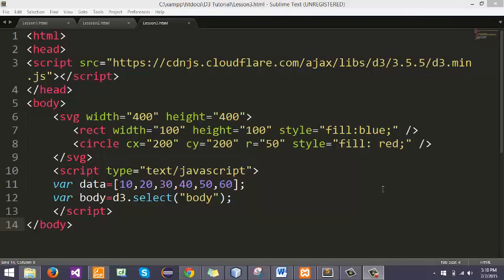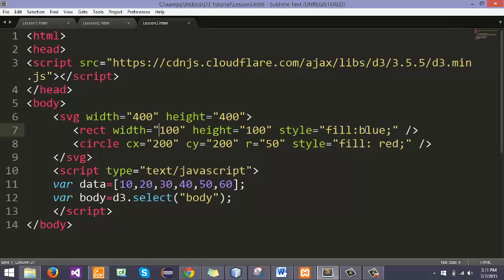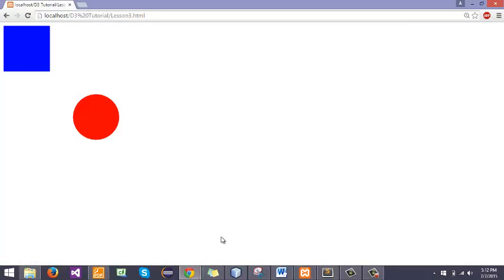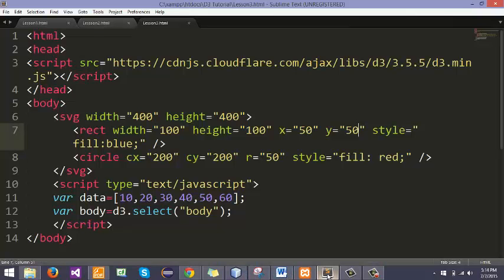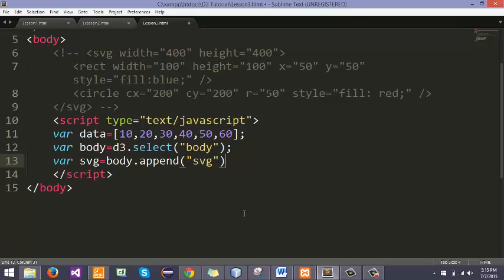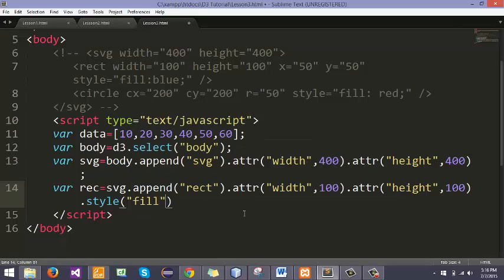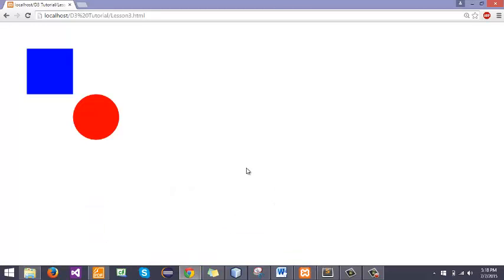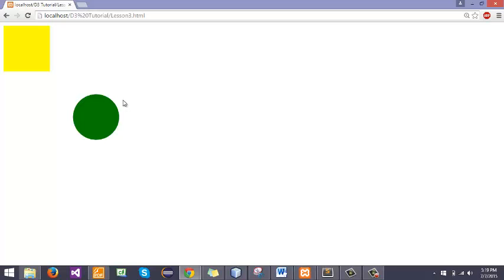D3 Tutorial 3: Using SVG to Draw Shapes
D3 is nice. Learn it and be amazing data visualization developer